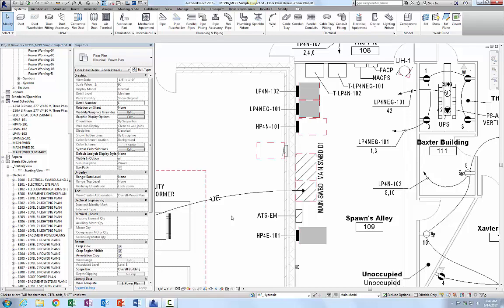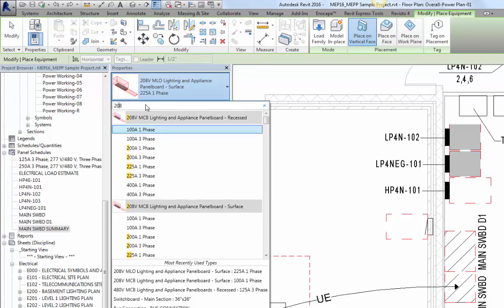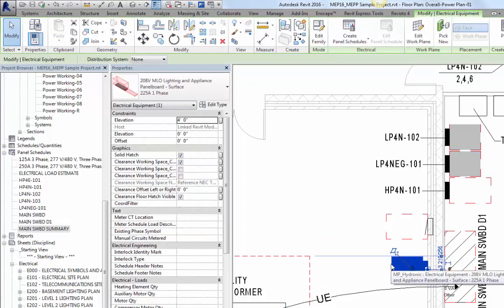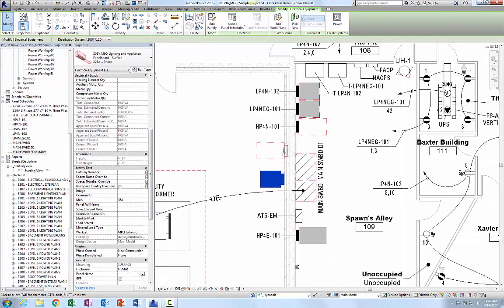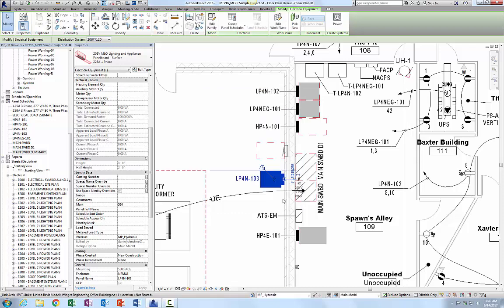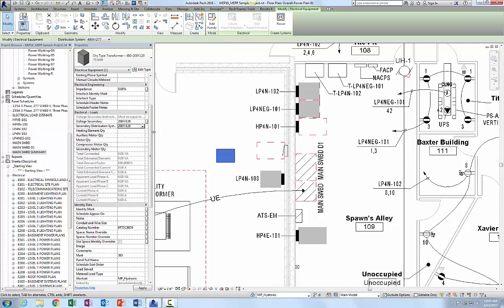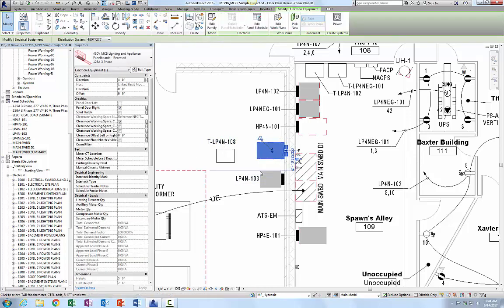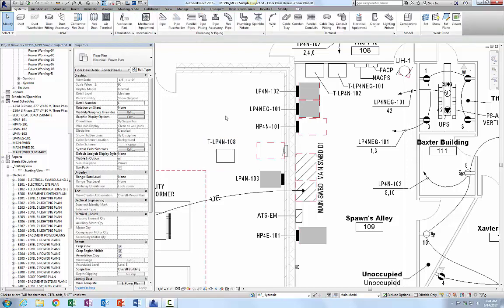E Transformers and Lower Voltage Panelboards